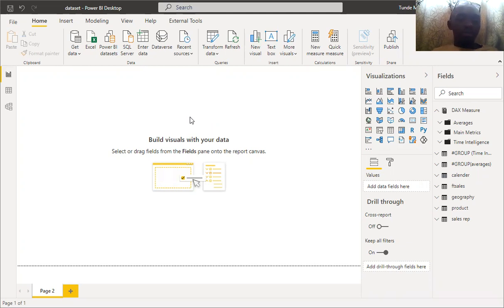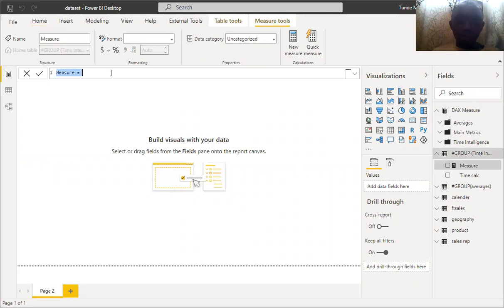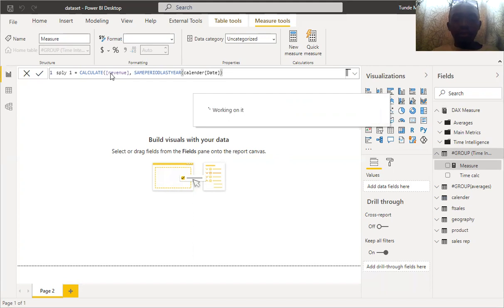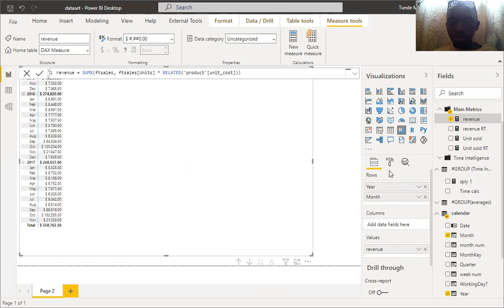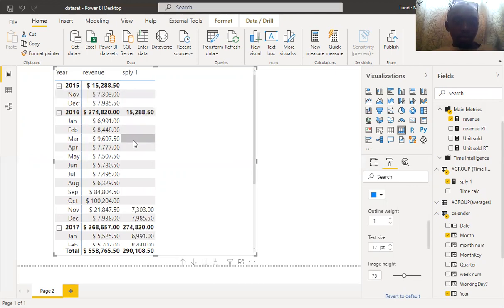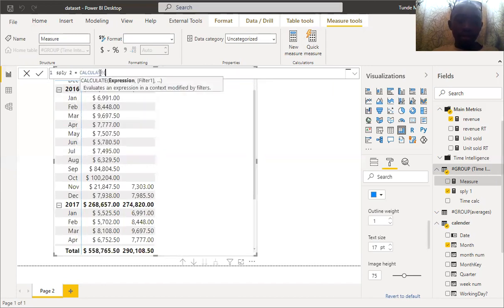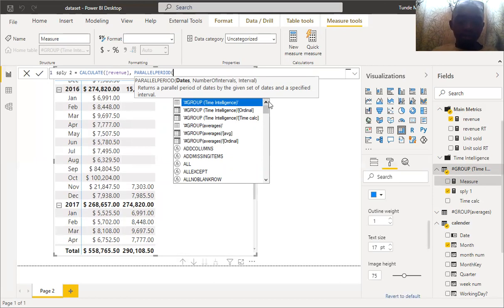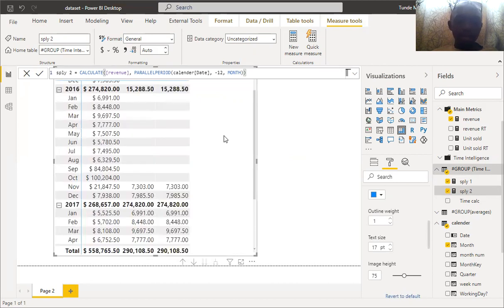Two ways to compute SPLY in Power BI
Microsoft Power BI for Analytics